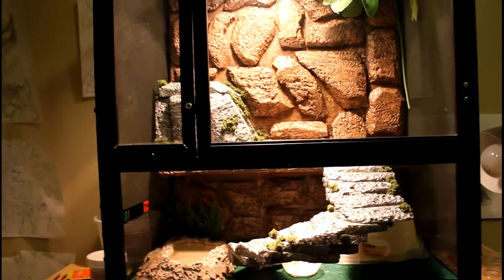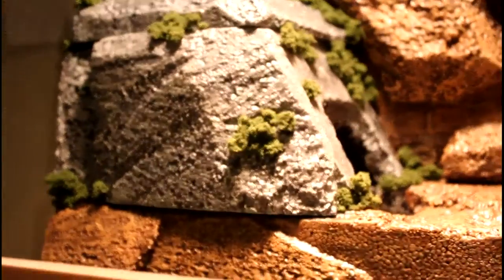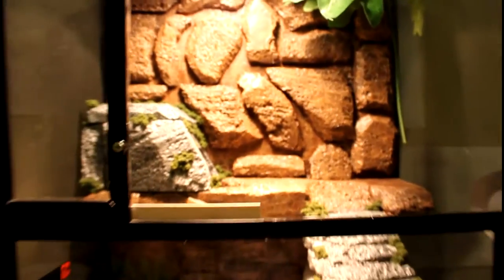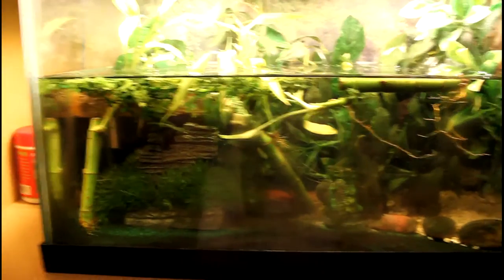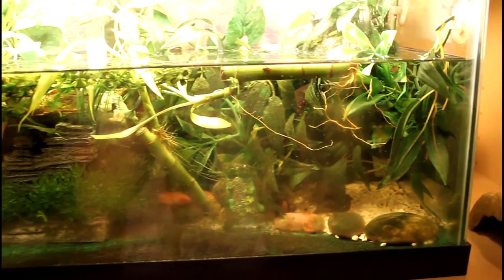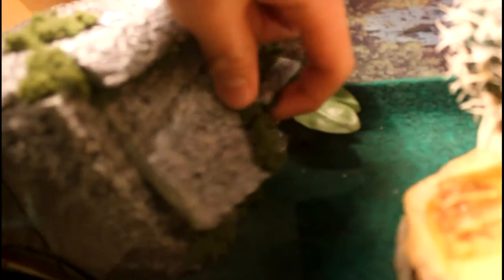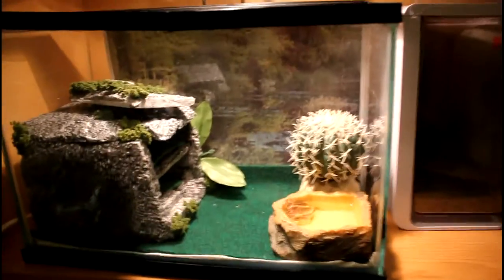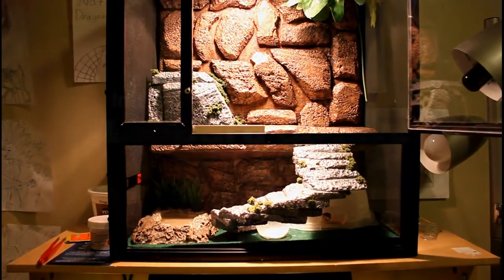Reptile Room (christmas special!)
Christmas is here! I was in the mood so i decided to make a reptile room video! this is my first reptile room video and it is kinda short since i don't have that many animals in my possession :P. anyways i just wanna wish everyone out there a merry Christmas and a happy new year!

Pets i own include...
-Two leopard gecko's!
-three fire belly newts